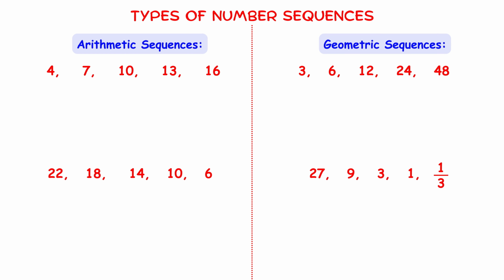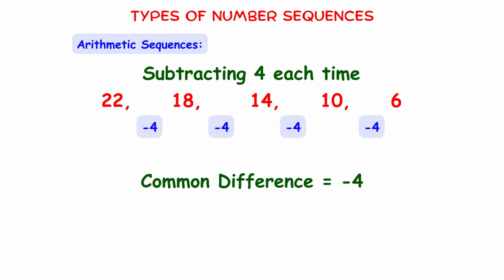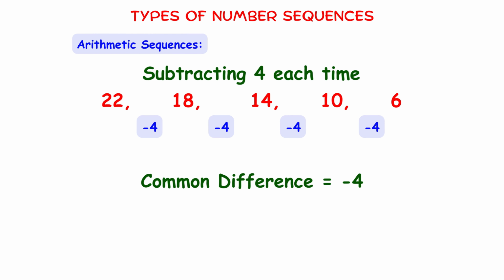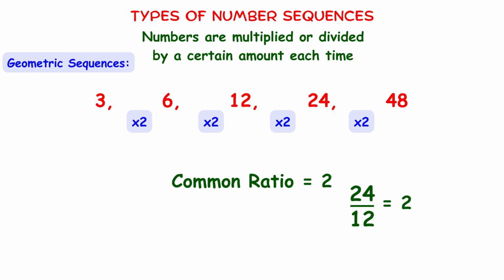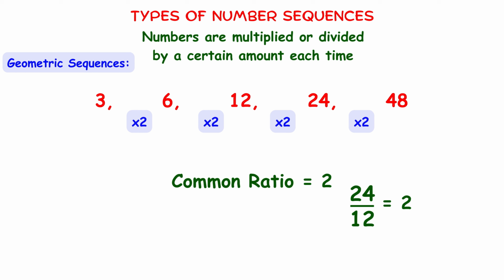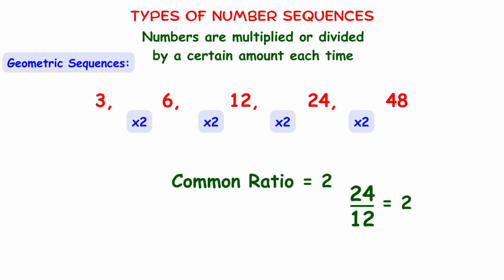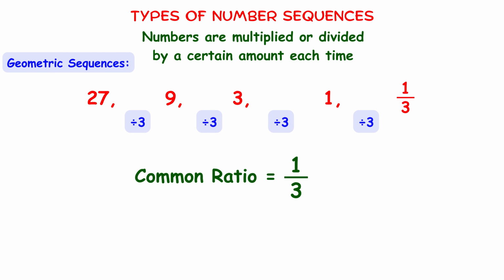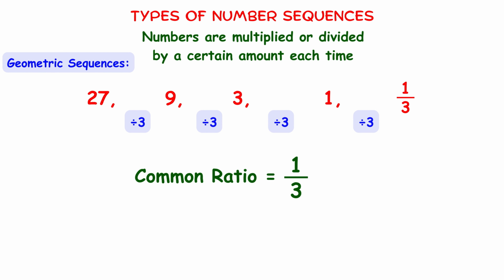2.31 - Number Patterns & Sequences (Arithmetic & Geometric)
Confused about the difference between arithmetic and geometric sequences? In this clear, step-by-step GCSE Maths tutorial, we’ll explain what each sequence is, how to identify them, and when to use their formulas in your exams.

In this lesson, you will learn:
• How to find the common difference or common ratio
• How to identify if a sequence is arithmetic or geometric
• Examples to build confidence for your GCSE Maths revision

- Algebra Mastery:
- GCSE Math Crash Course:
- Math Tricks & Shortcuts: